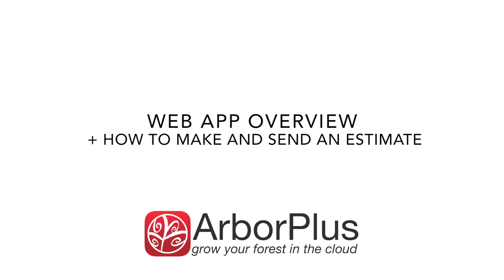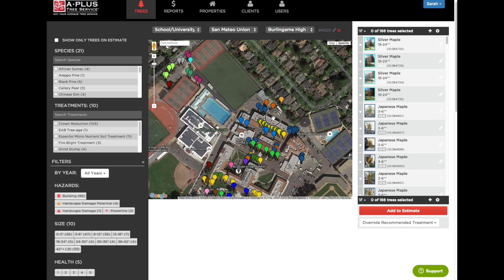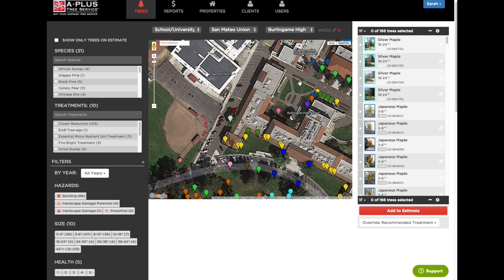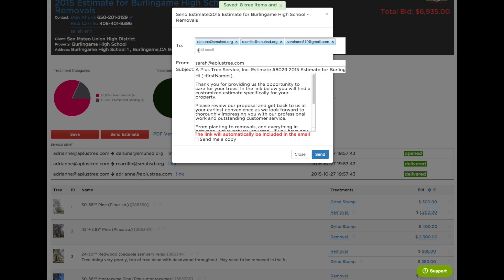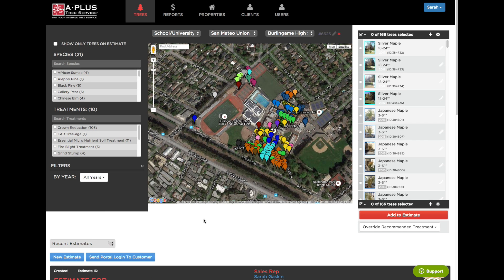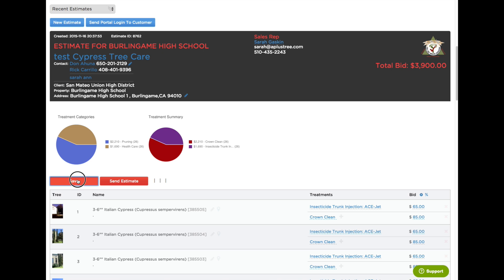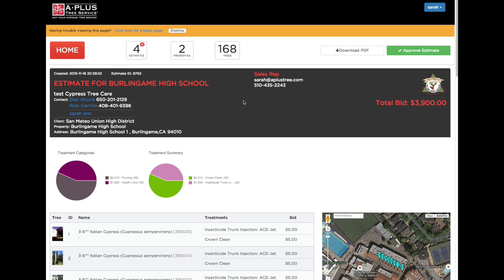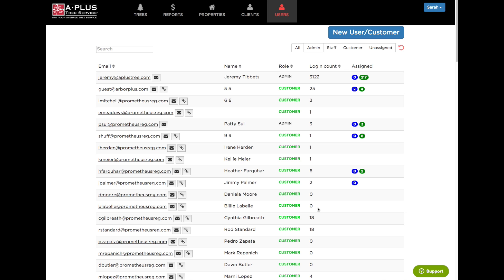ArborPlus Web App Tutorial - Overview and How to Create and Send Estimates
This tutorial is a general overview of the web app, focusing more time on how to create and send estimates.